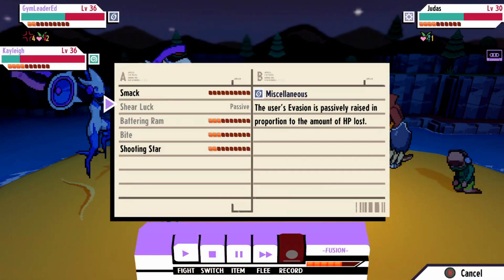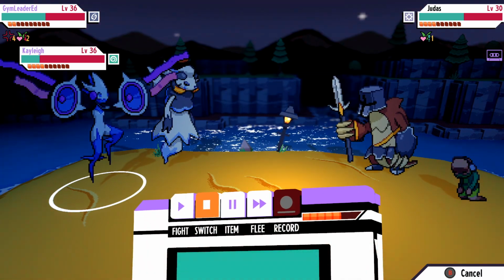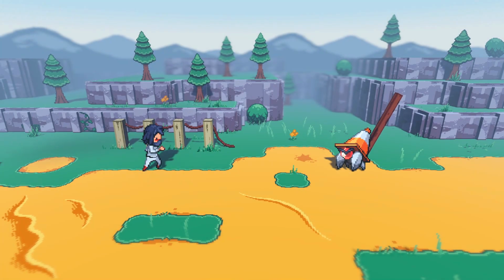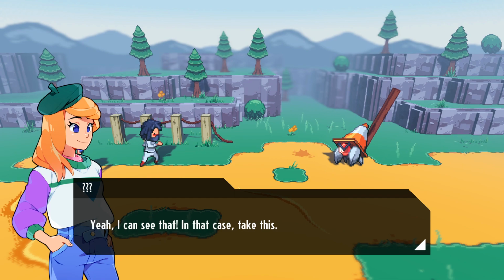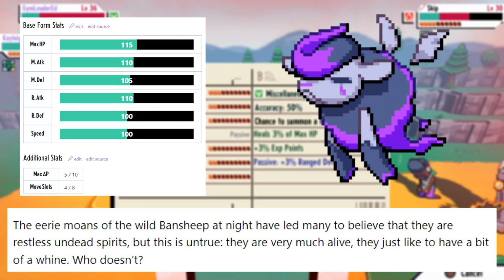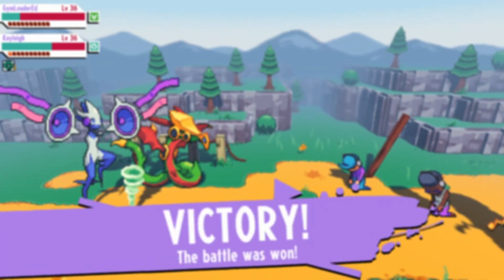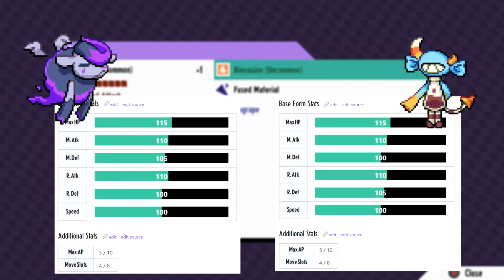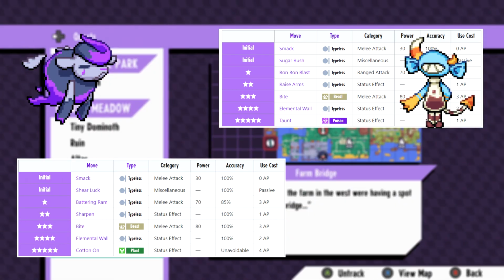Cassette Beasts Starter Evolutions Explained!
Today, we're checking out the starter evolutions in Cassette Beasts!

Credits:

Avatar: Bisloba

God Tier Patrons:
-Jim Hamilton
-Candy Morency

Legenday Patrons:
-NeMo